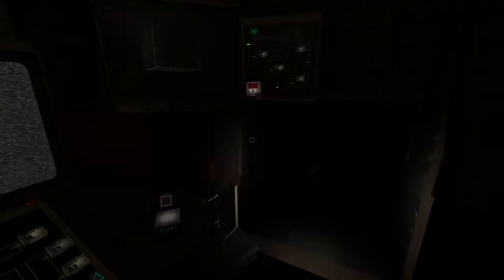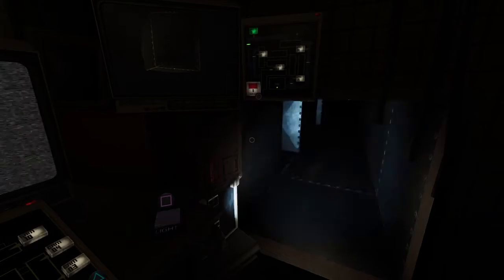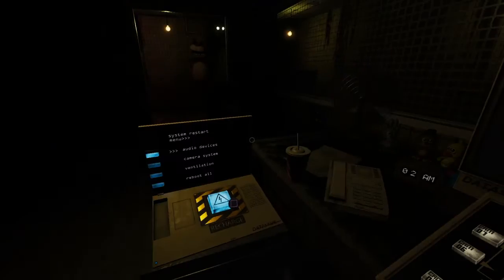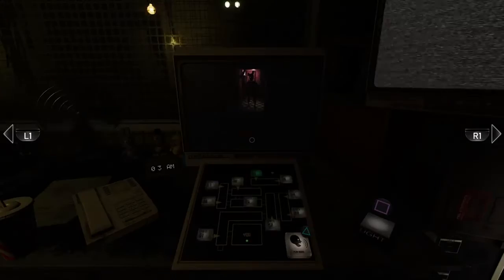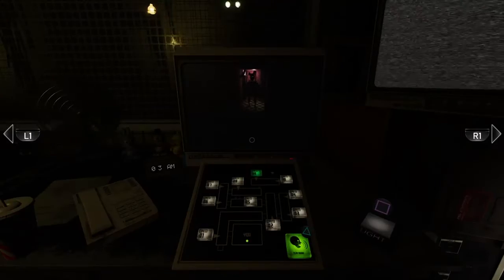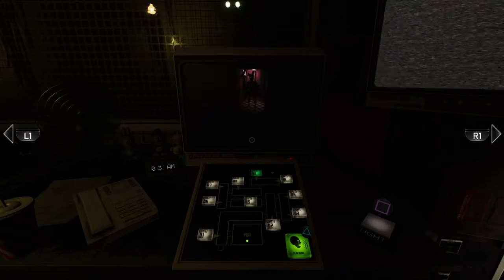Fnaf 3 in 2x with retards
Very funny haha